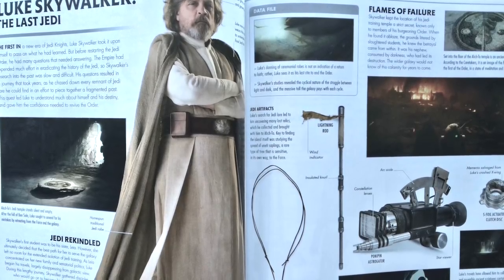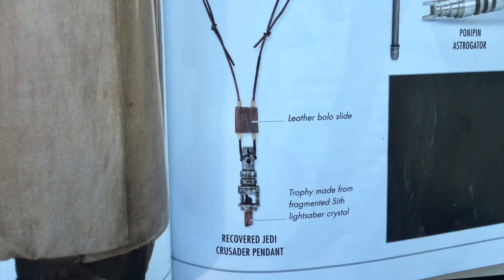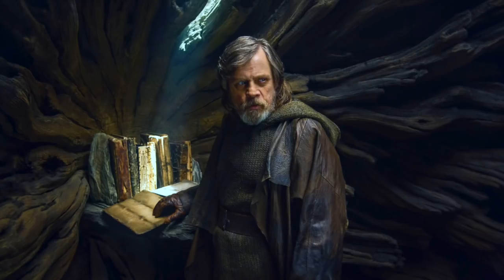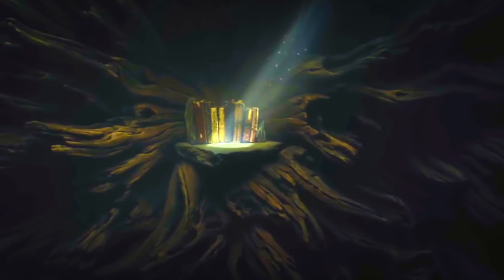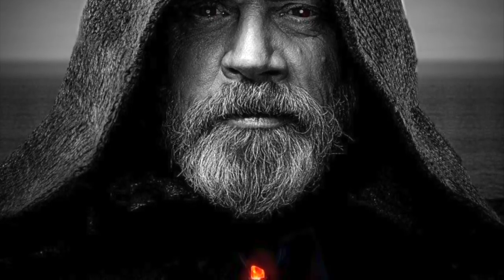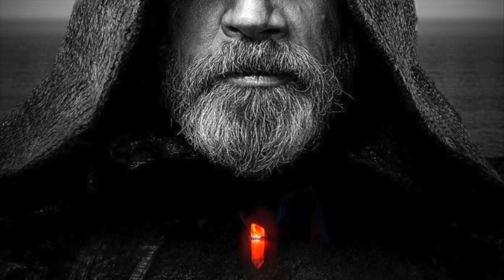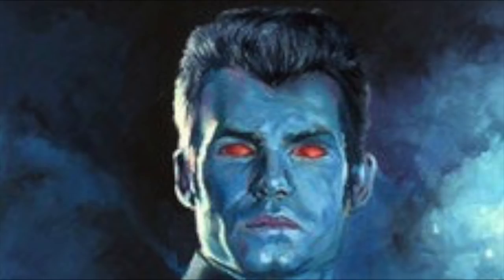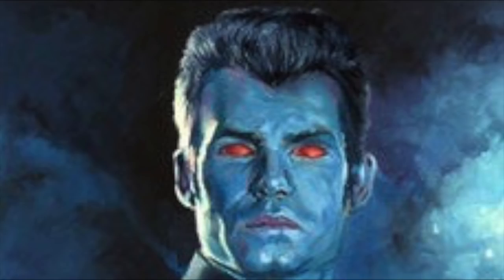The Origins of Luke’s Red Kyber Crystal Necklace and What It REALLY Means - The Last Jedi Explained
Thank you very much to our amazing Patrons for their support of the channel, including our Darth Bane Tier level Patrons:

Daniel Zimmerman
Ben Lewitt
Kristoffer Myhr
Matthew Chapman
Tek13
Kai Turner

The Non-Canon Expert explains the origins of Luke's red kyber crystal necklace, how he was able to locate and obtain it, and what it tells us about Luke's character in The Last Jedi.